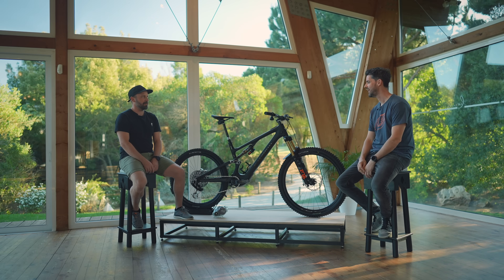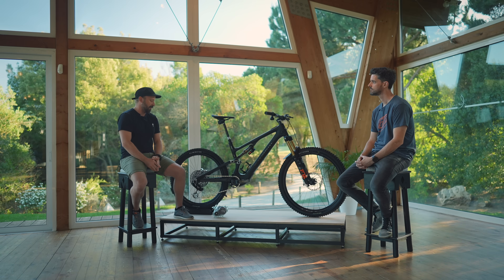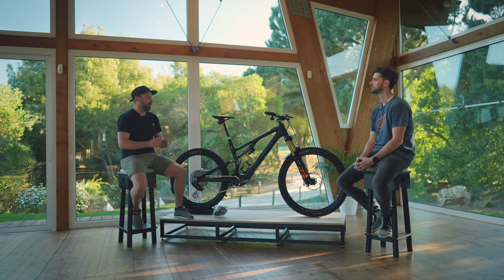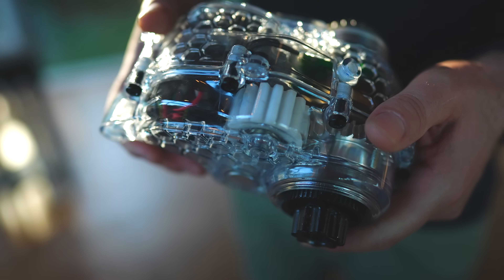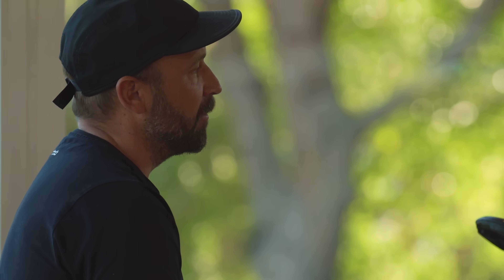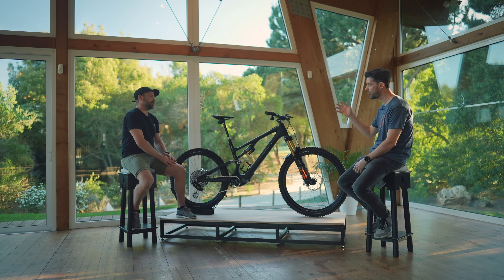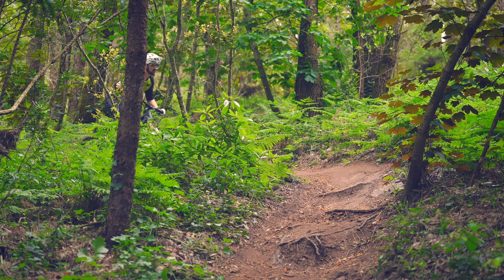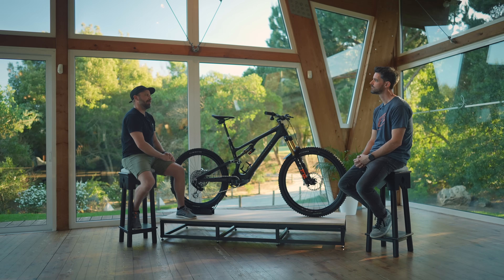How We Made The Levo - Specialized Levo SL Designer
Marco from Specialized discusses the design of the new Levo SL motor and electronics as well as more on the all new 2023 Levo SL